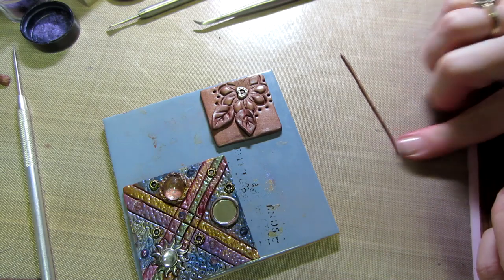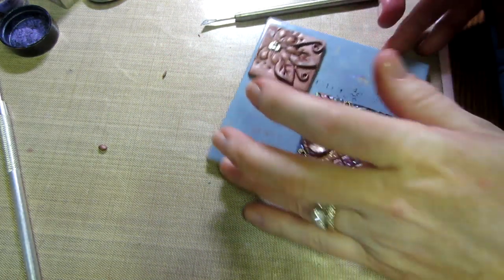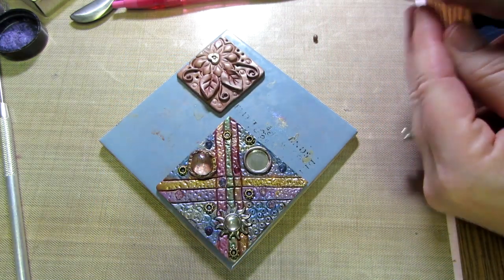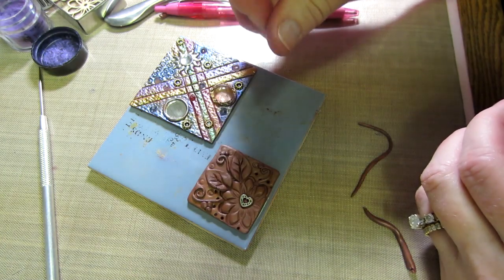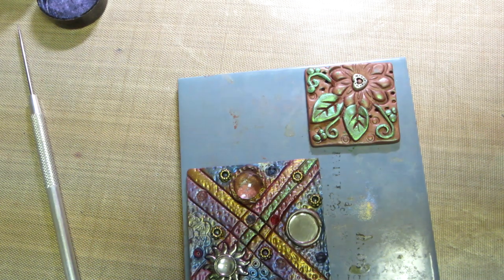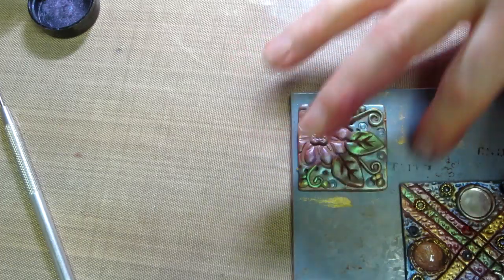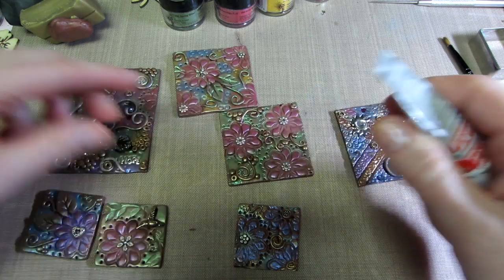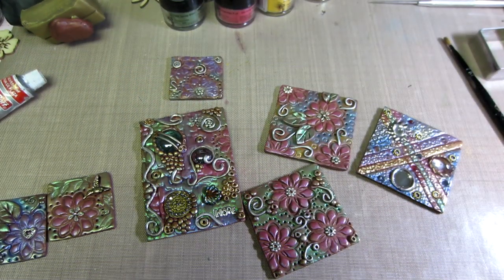Clay Art Tile Tutorial Part 2